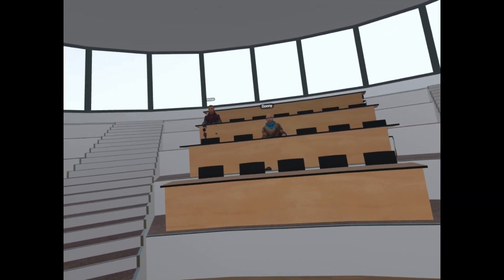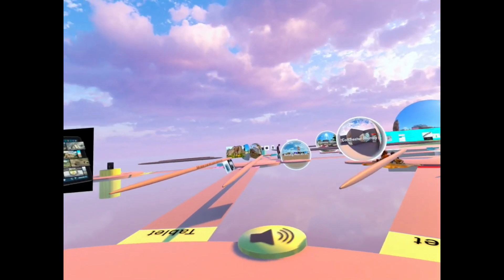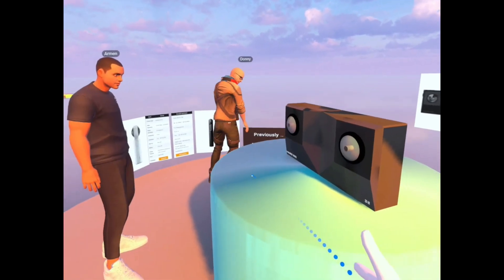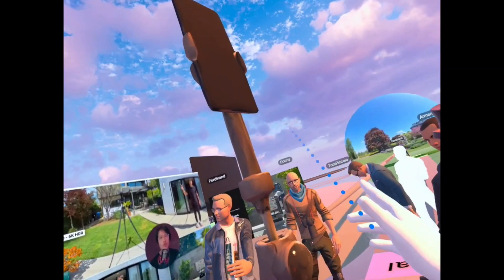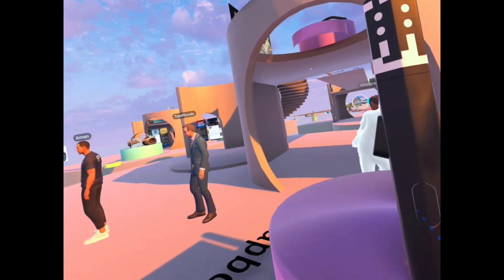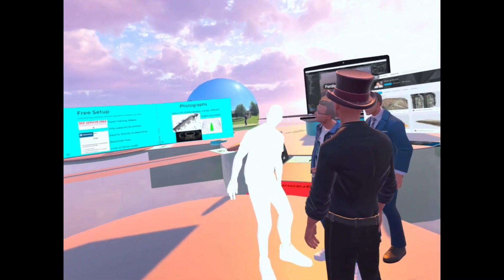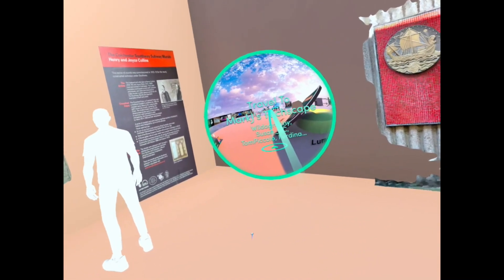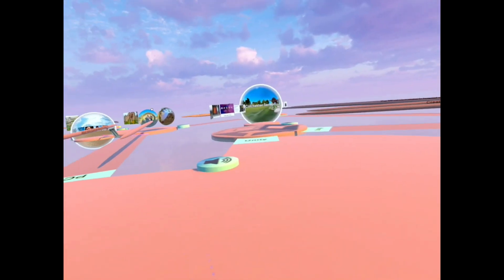Visiting MarkJ's Tech scape - a Spatial space.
Visit the space yourself (link above) and self-guide by stepping on the audio spots. You can use a browser (Firefox best or maybe Chrome) or a Quest headset (Spatial app required), or the Spatial mobile apps.